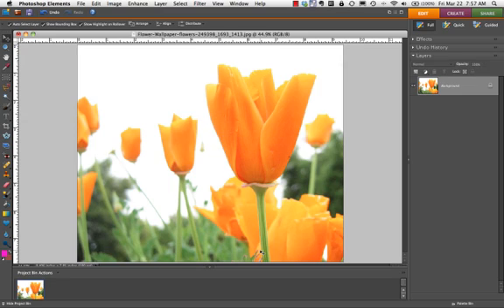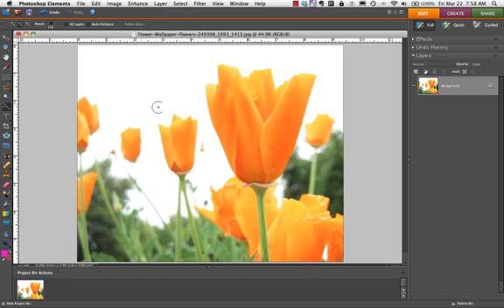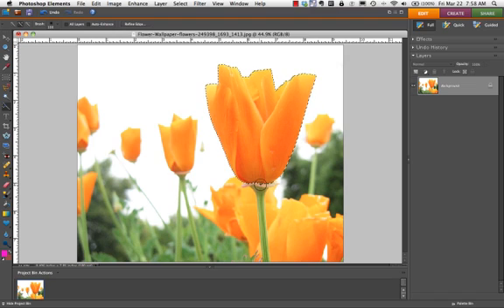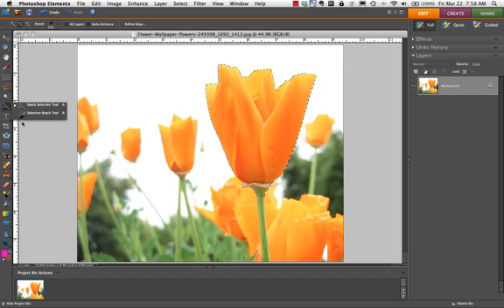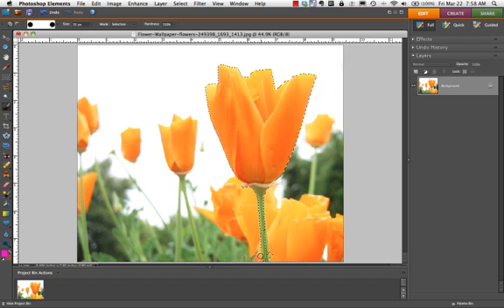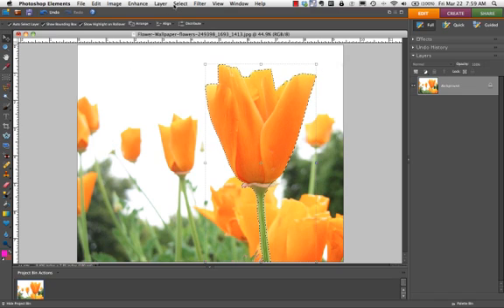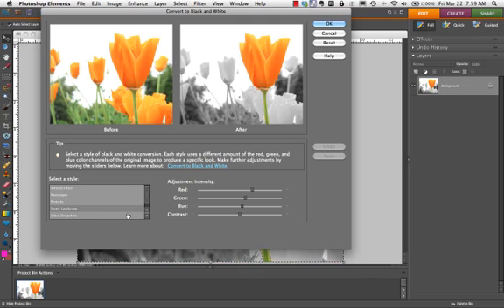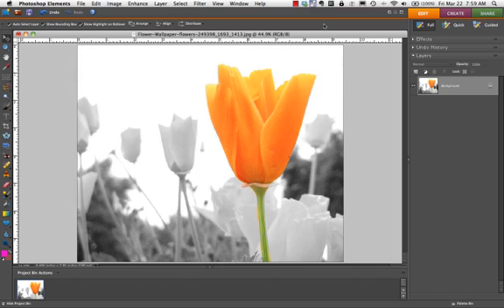Photoshop Elements: Color Splash.mp4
This tutorial was made to help my students with new ways to have fun with Photoshop.